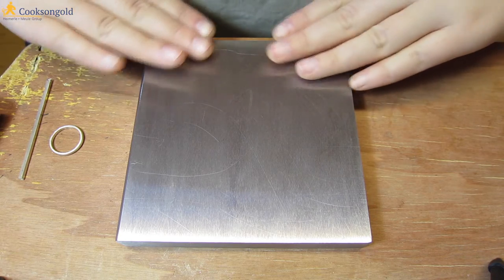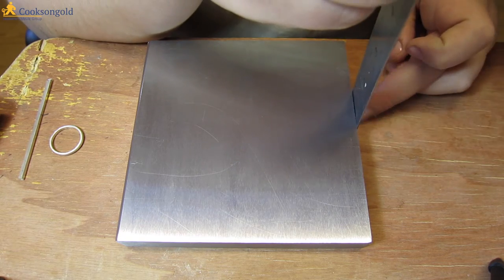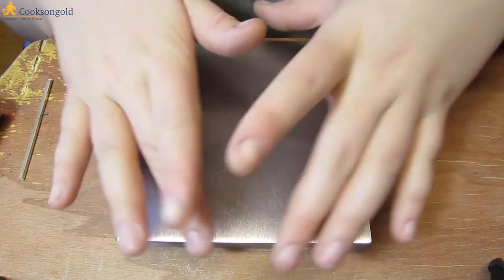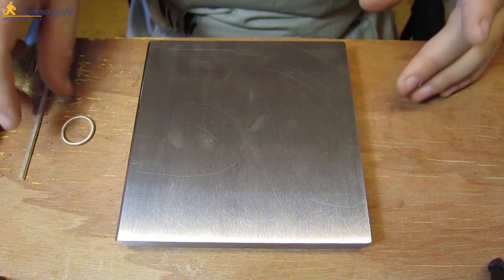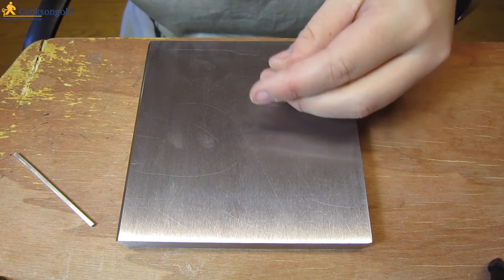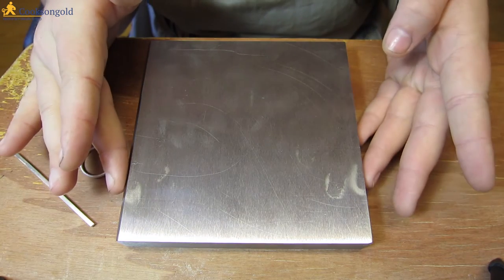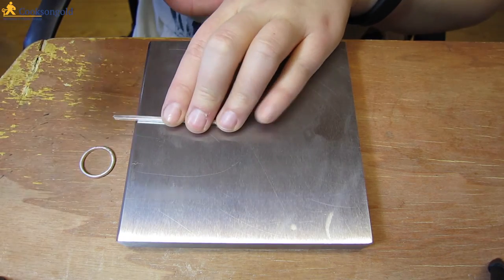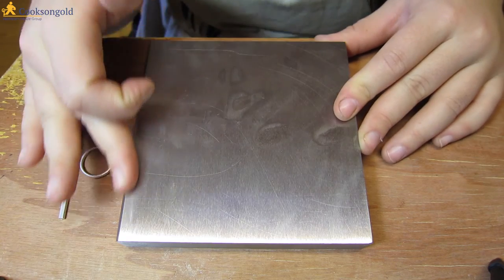Cooksongold Durston Steel Block Review by Zoe Davidson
Cooksongold customer Zoe Davidson reviews the Durston Steel Bench Block, 13 x 13cm (999 796).

This Steel Bench Block can act as a general tool in your workshop, and can be used for a number of activities from flattening metal to texturing and many more. The block works best when clean and polished as any marks may be transferred onto the metal.

Zoe reviewed the Durston Steel Bench Block as part of Cooksongold's Video Review Team. Want to join, and be in with a chance to get free products to keep?